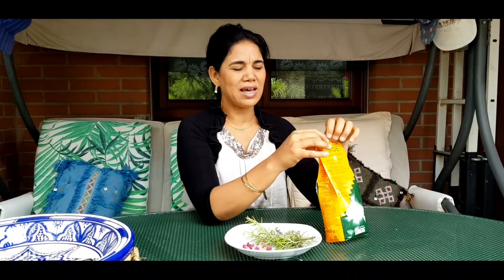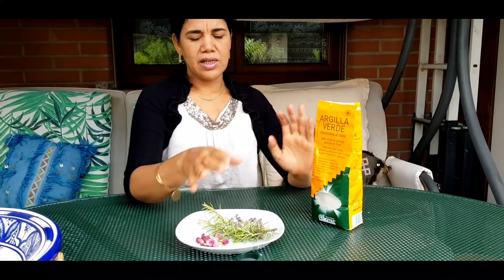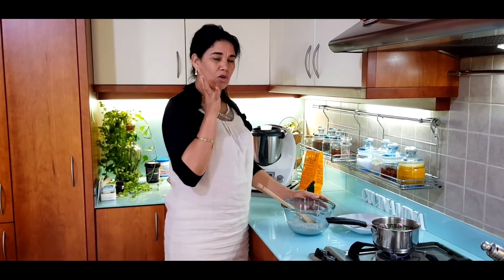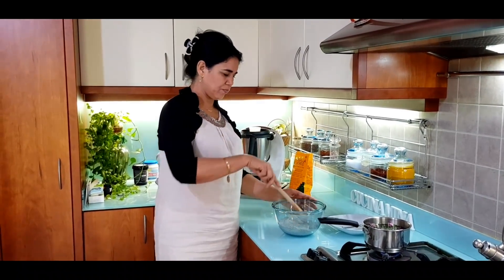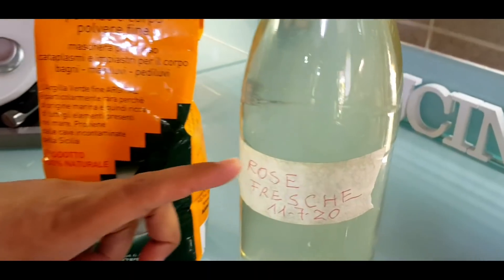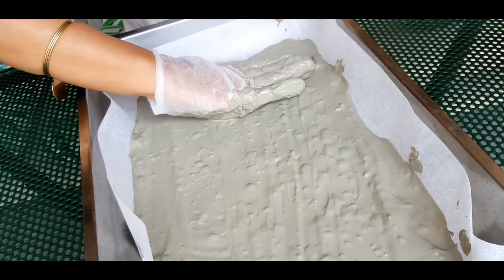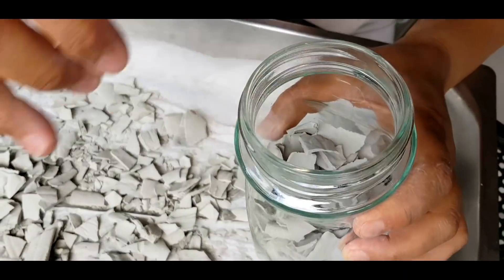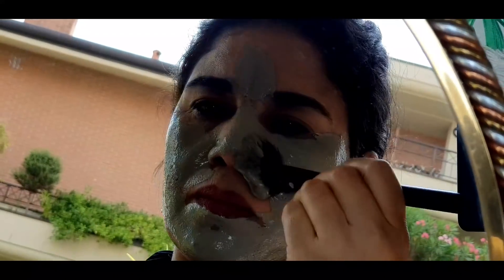اجيو نوريكم كيف تصاوبو الغاسول في بلاد الغربة